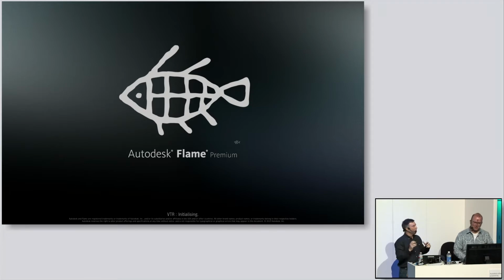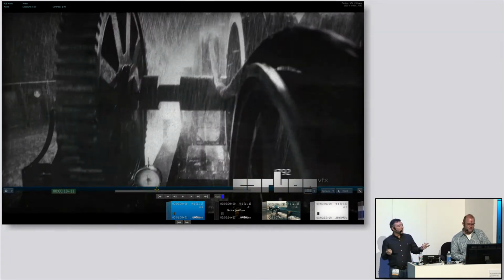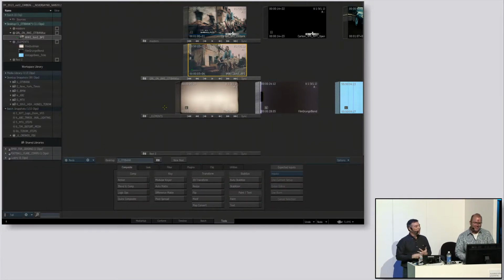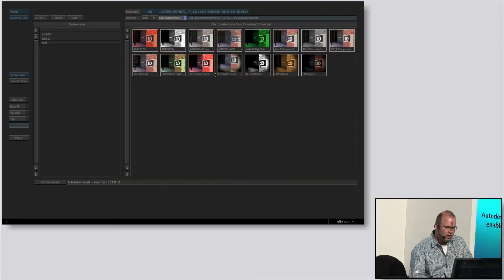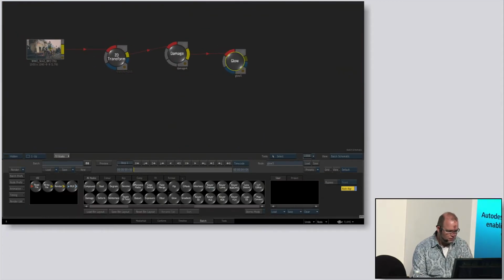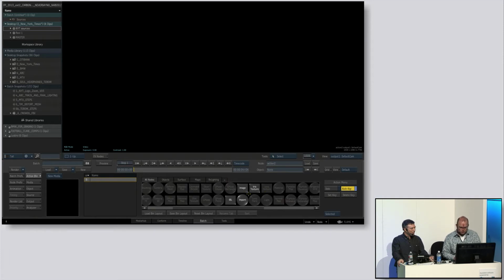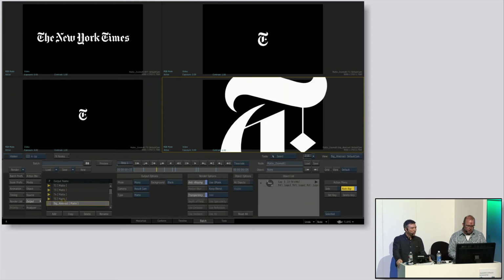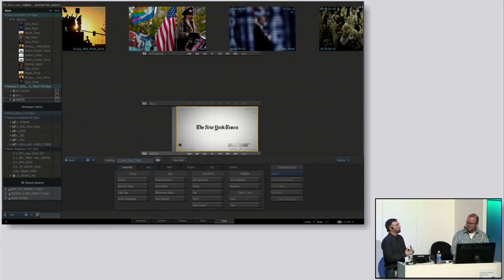Flame Premium 'Never Say No' (Part 1 of 4: Creative Design)